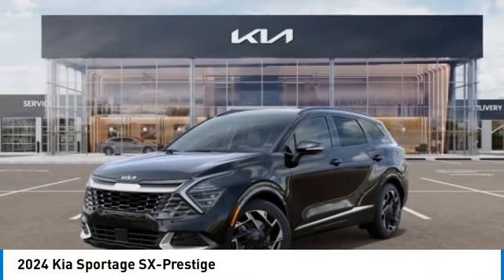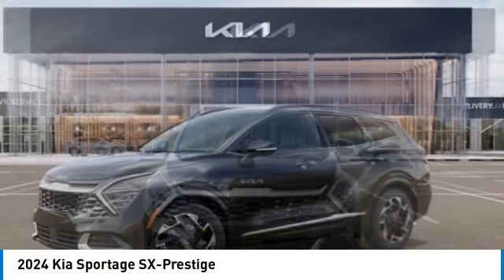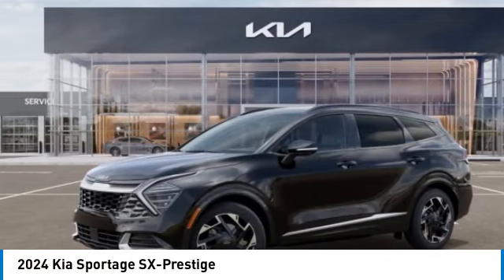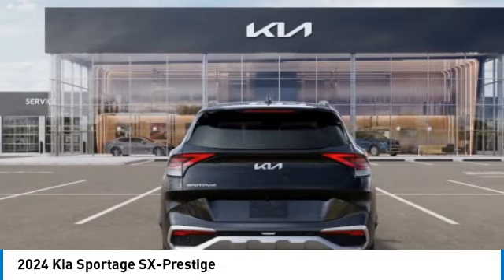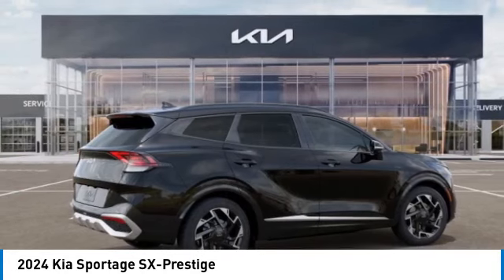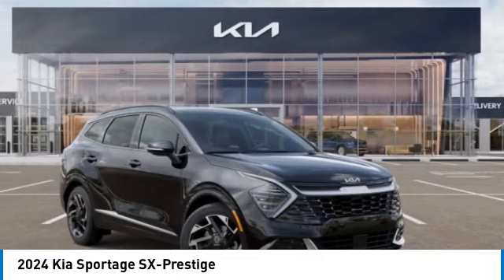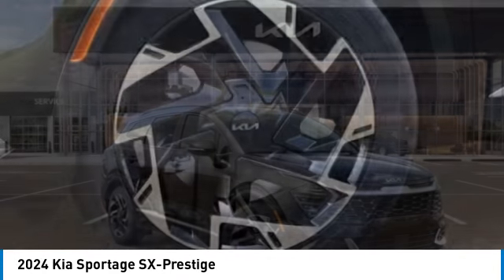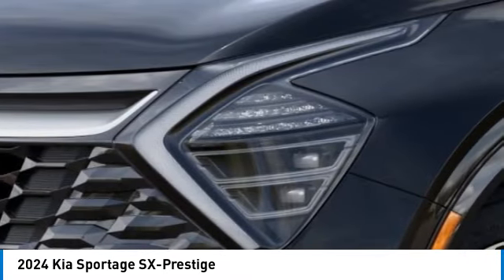2024 Kia Sportage near me Hollywood,Pembroke Pines,Davie,Fort Lauderdale FL SP175346 SP175346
Ebony Black New 2024 Kia Sportage near me Hollywood,Pembroke Pines,Davie,Fort Lauderdale FL at Hollywood KIA.

Hollywood KIA
6011 Pembroke Rd

2024 KIA SPORTAGE Hollywood, FL
Stock# SP175346

Hollywood Kia
6011 Pembroke Rd

Ebony Black 2024 Kia Sportage SX-Prestige FWD 8-Speed Automatic I4 Fully Detailed.

25/33 City/Highway MPG